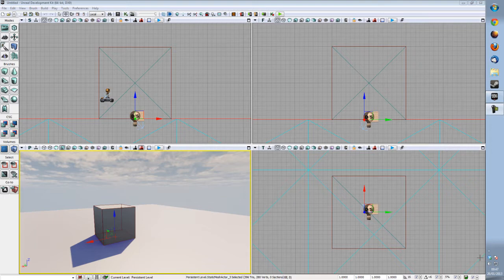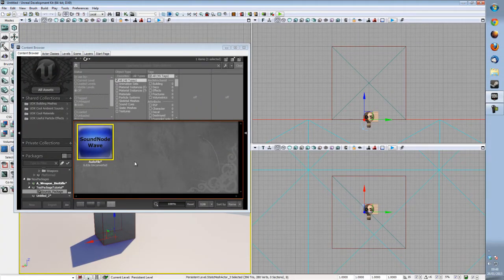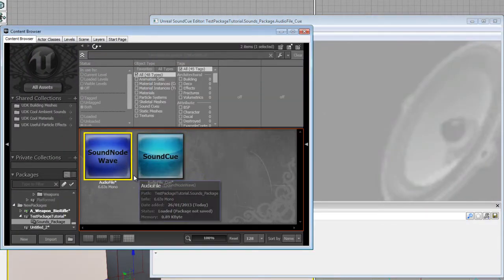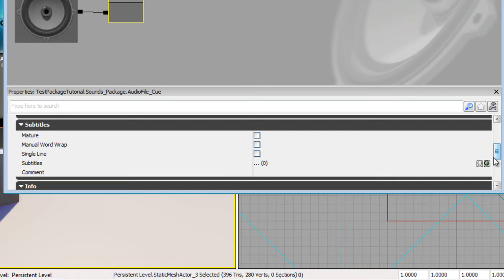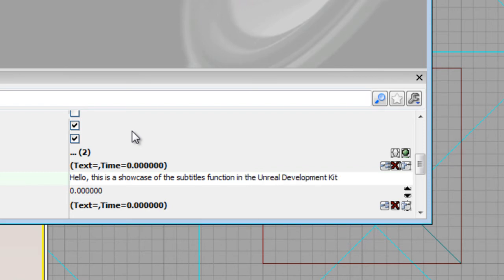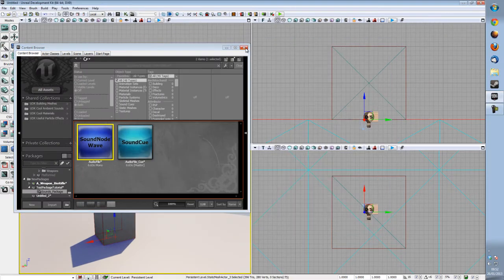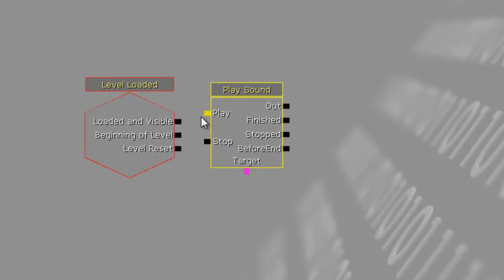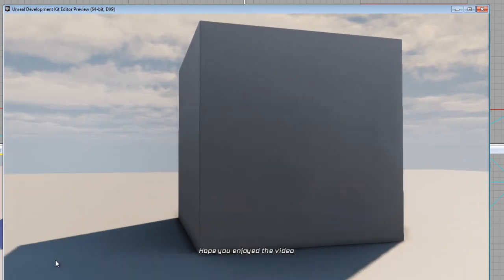How to add subtitles to audio clips in the Unreal Development Kit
I'm back with another requested UDK video, this time about how to add subtitles alongside audio-clips that are added into your game. Hope you find it helpful!

Recorded with Camtasia

Specs:

6GB DDR3 1600MHz
AMD HD Radeon 7850